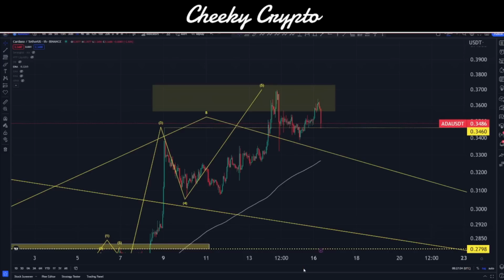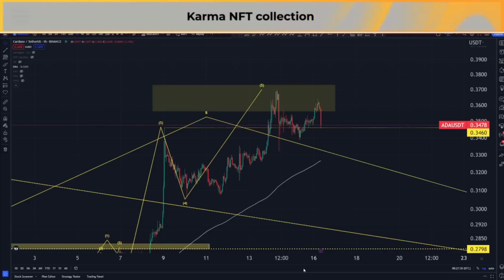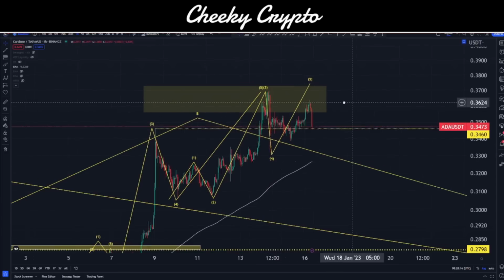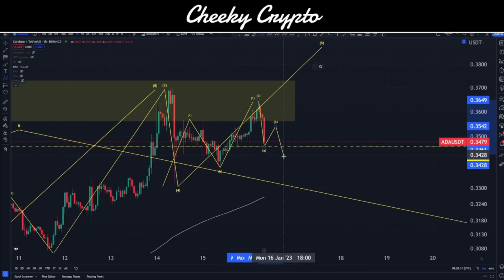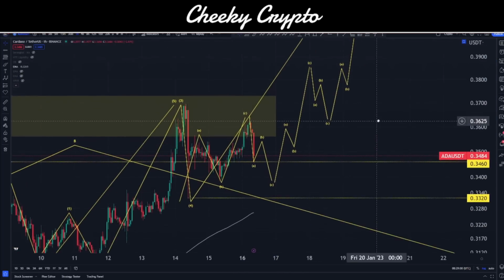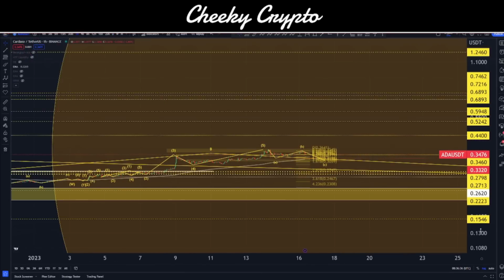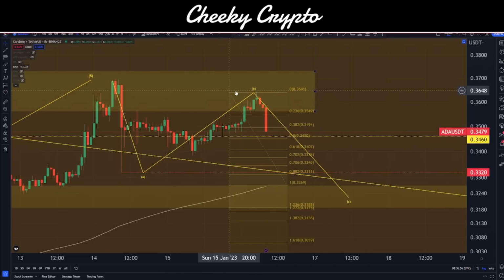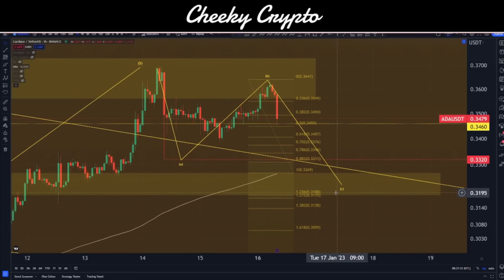Cardano ADA Video